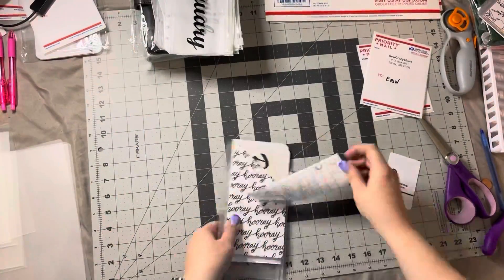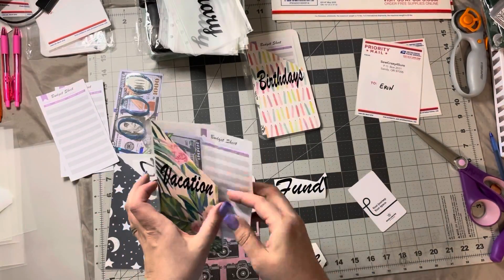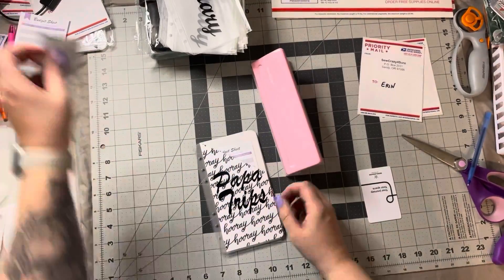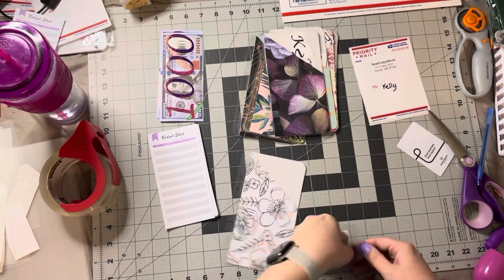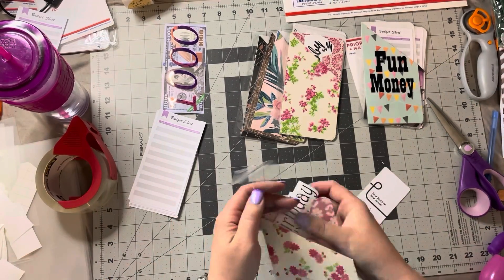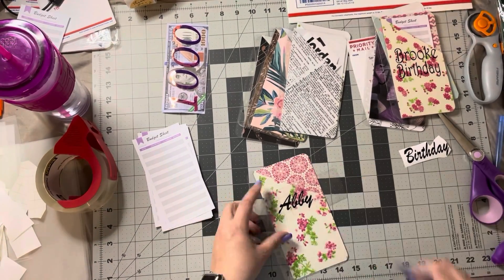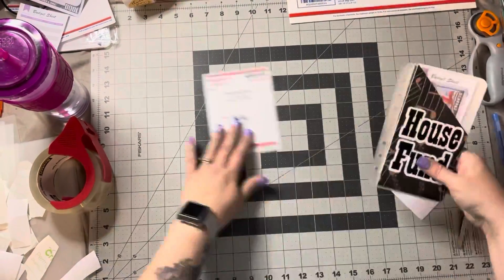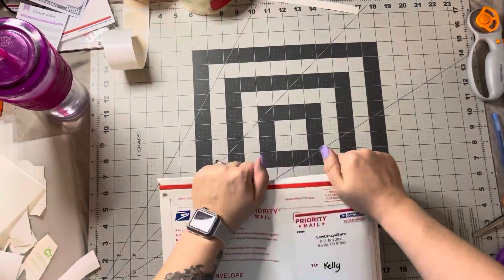Pack some orders with me!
Got a couple orders ready to ship out. I love customizing things.